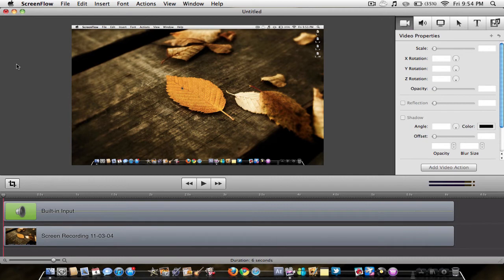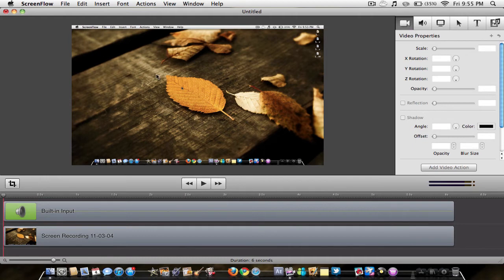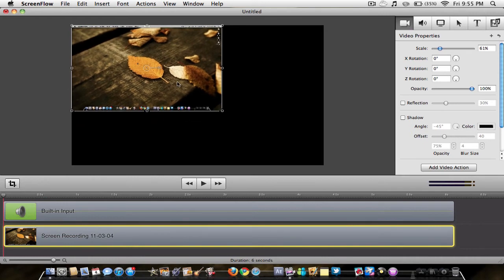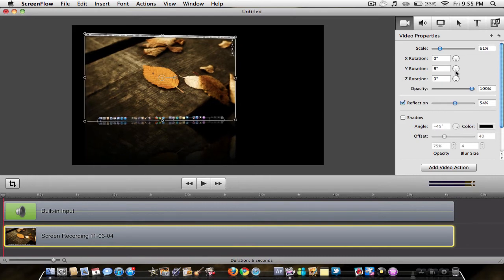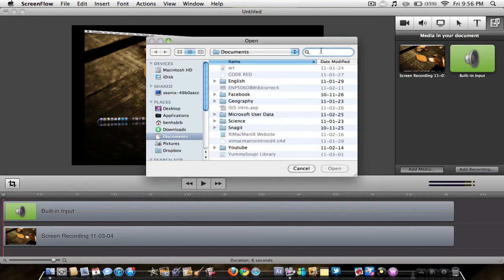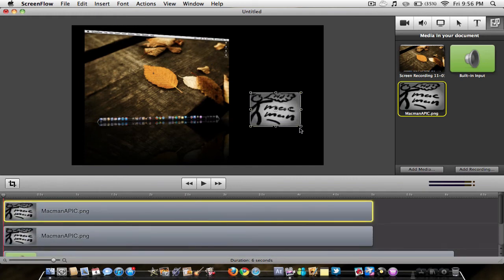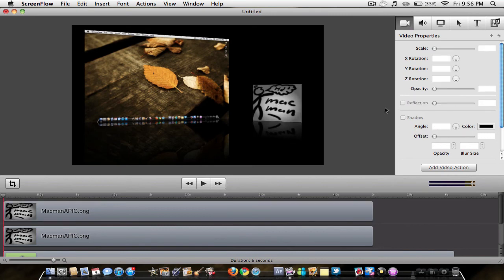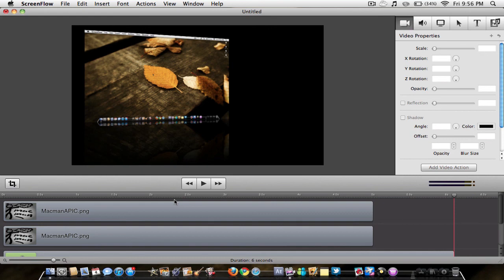 How to add 2 videos in 1 on screenflow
Hey everyone, a quick little video on how to make 2 videos in 1